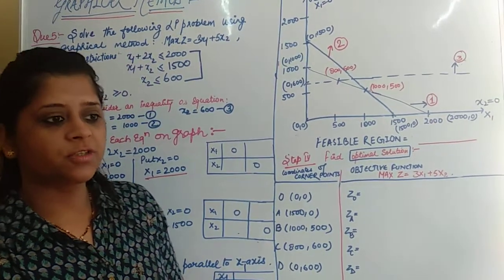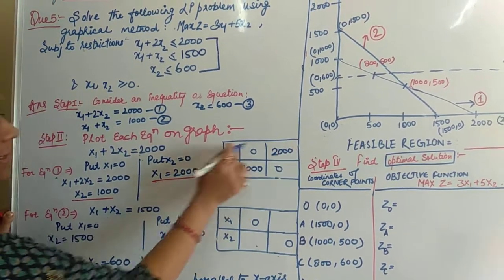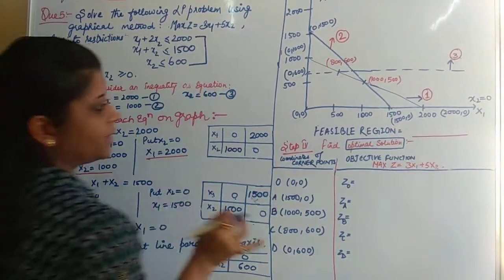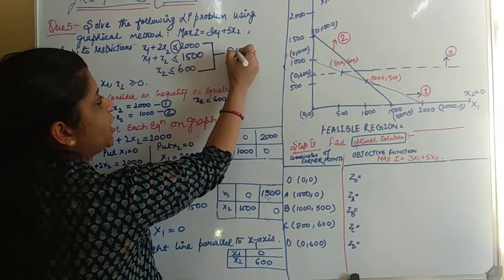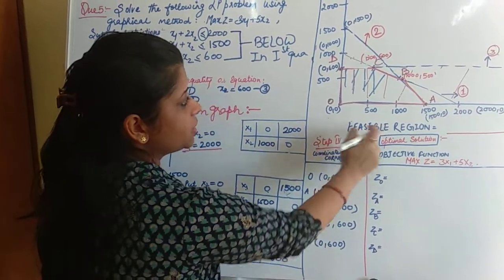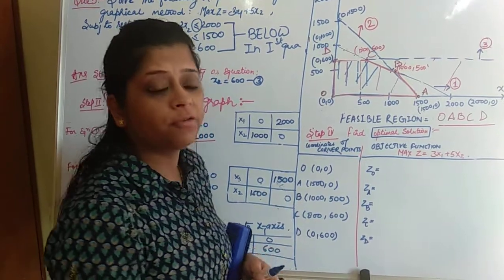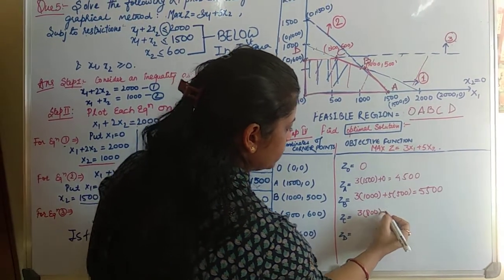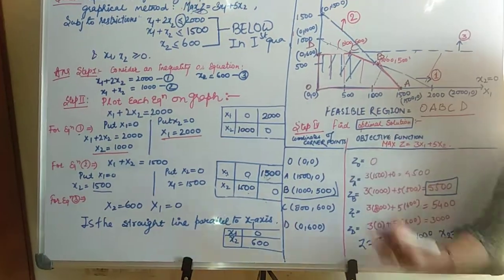LPP using Graphical Method In Operation Research - Maximization with 3 constraint - Part 2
Graphical Method In LPP  - Maximization with 3 constraint - Operation Research

In this video I have explained you problem of Linear Programming using GRAPHICAL METHOD which will help you to understand concepts of Graphical Method in detail and easy way ,video is on maximization problem with 3 constraints and two variables.

About  GRAPHICAL METHOD In Linear Programming Problem :
Step1: Consider each inequality as an equation.
Step2: Shade the feasible region :
  i) If the inequality constraint with a sign ' greater than '.Then the region above the line in the first quadrant will be shaded.
 ii) If the inequality constraint with the sign ' less than '.Then the region below the line in the first quadrant will be shaded.
  iii) If the inequality constraint with the sign' ='.Then solution will exist on the line.
Step 3: The common region obtained is called the FEASIBLE REGION.
Step 4: Find the value of corner points and the corresponding value of objective function 'z' for corner points of the feasible region.
Step5: Find a Maximum value of z and the corresponding value of points.This is OPTIMAL SOLUTION.